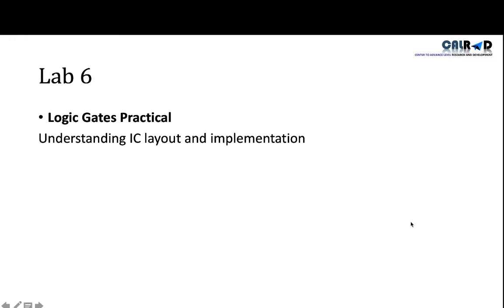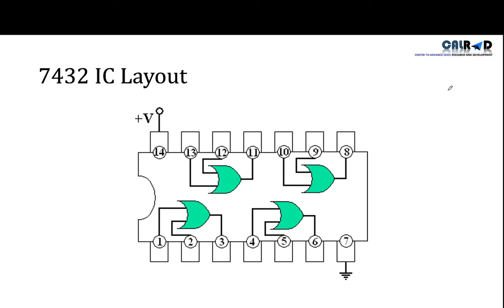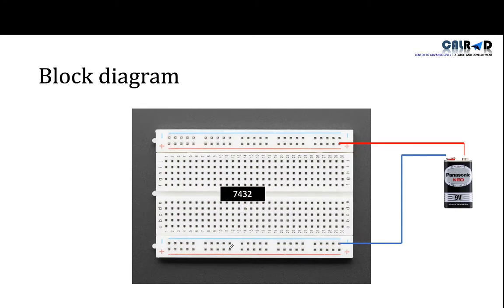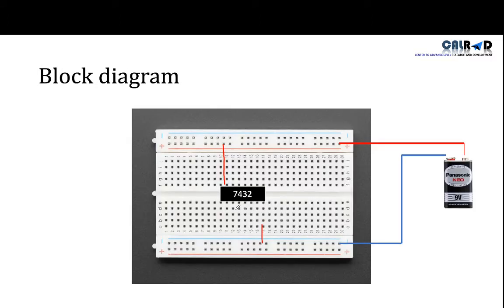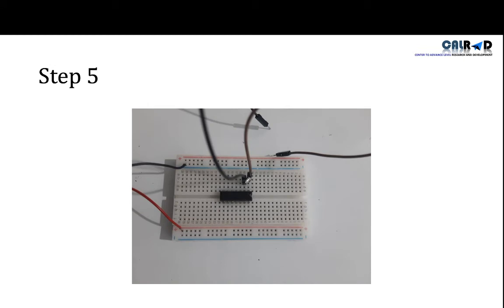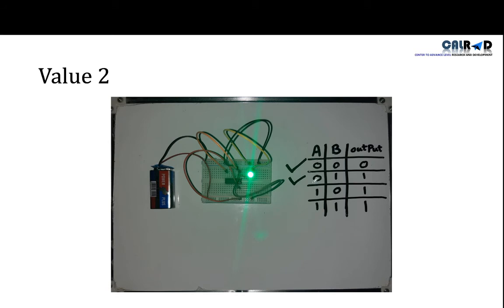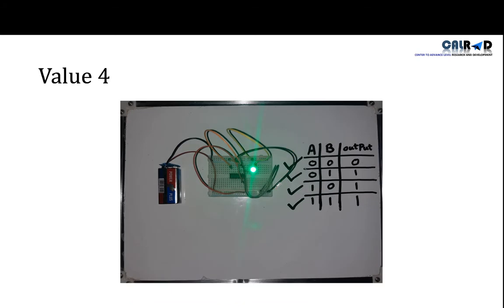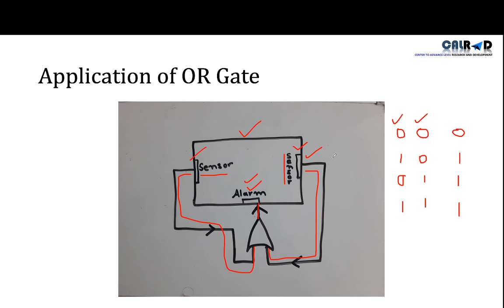DLD Lab 6 OR GateB